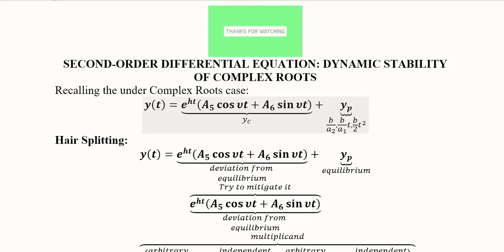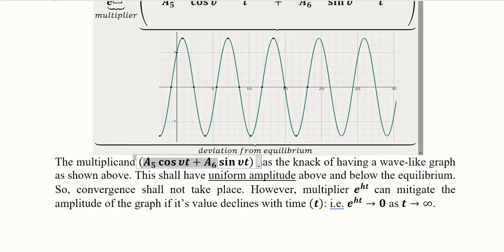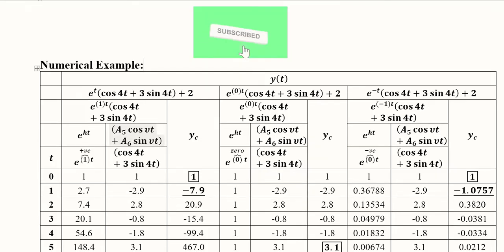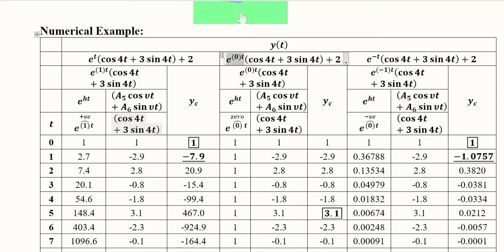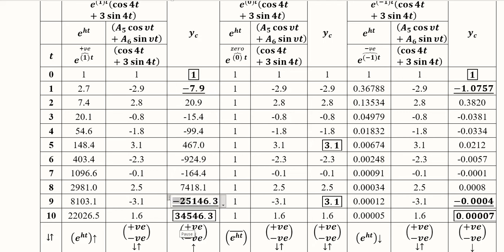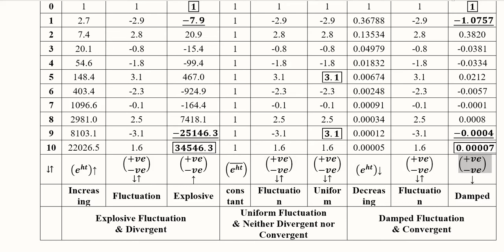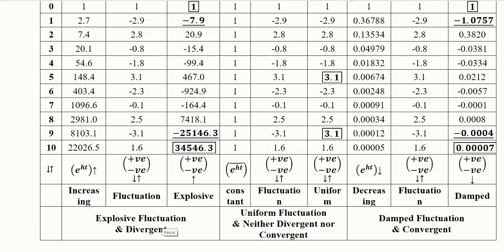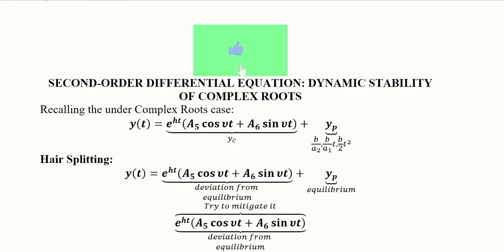Dynamic Stability of Complex Roots Case of Second Order Differential Equation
This video explains the Dynamic Stability of Complex Roots case of Second Order Differential Equations and numerically solves it. Here the Discriminant has a negative value.

Regards,
DBM,